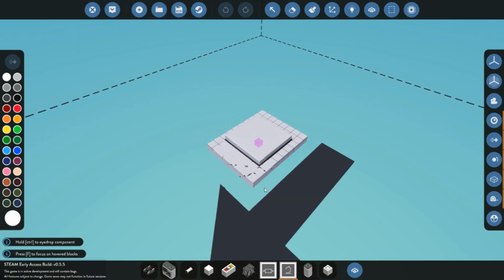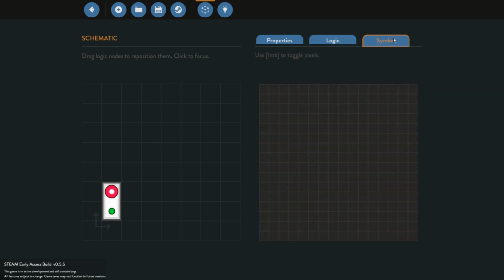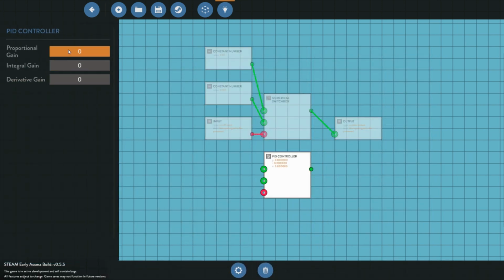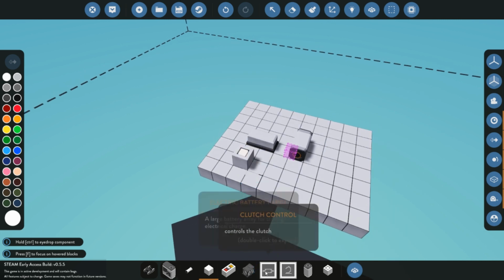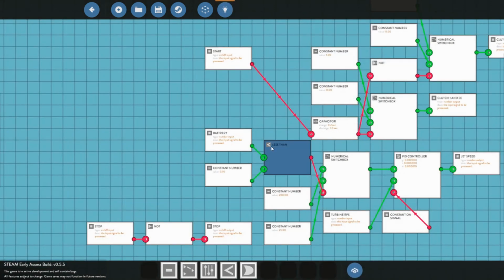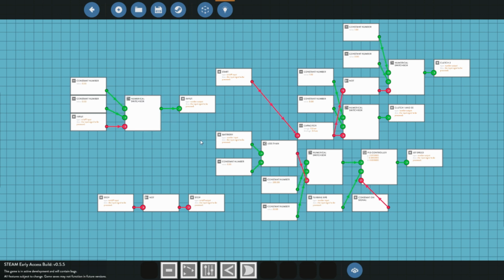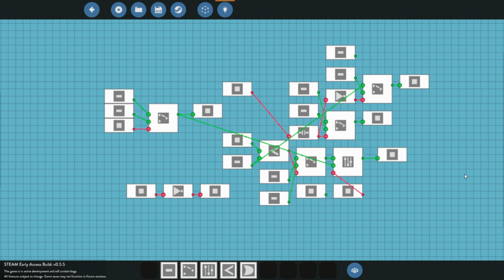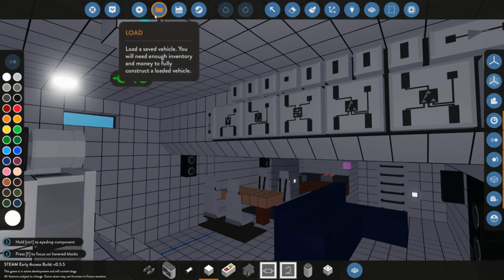Step by Step Tutorial For Basic Microprocessors | Stormworks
Today I am back in stormworks playing with some more of the features in the latest update! This time I am jumping into the microprocessors in game. For this tutorial I am only going through the microprocessors editor and showing you guys how to create your own inside of the game. I will be getting to the composite values sometime in the future.